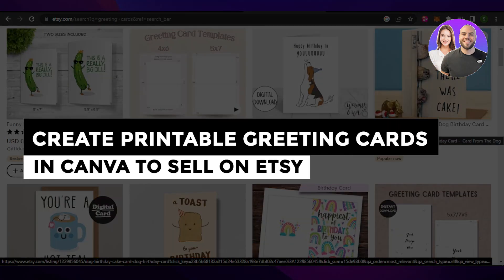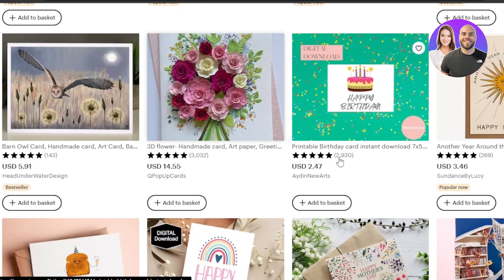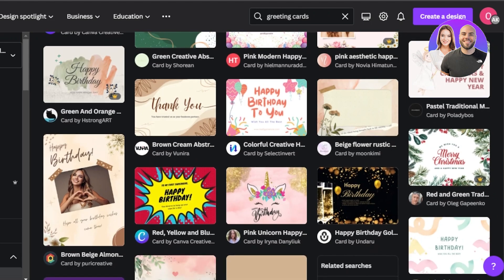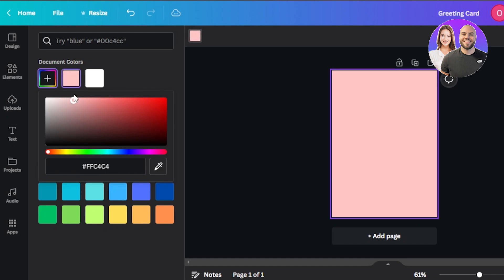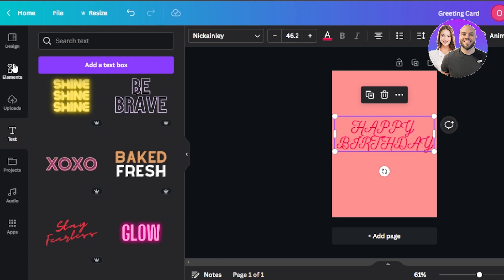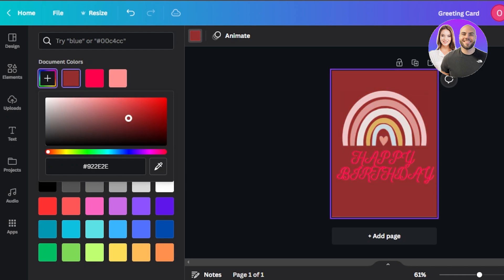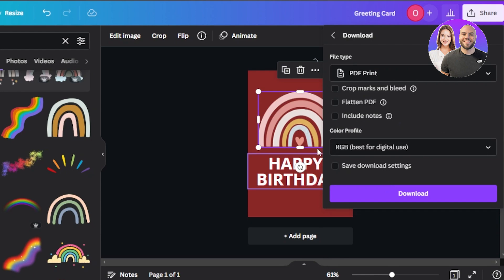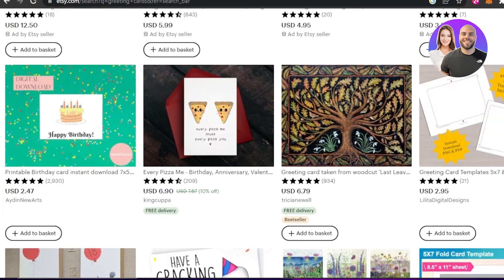How To Create Printable Greeting Cards In Canva To Sell On Etsy (Research, Create & Upload)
In this video, we show you how to create printable greeting cards in Canva to sell on Etsy step-by-step. This tutorial covers everything you need to know to research, design, and upload your cards — perfect for beginners looking to start selling quickly.